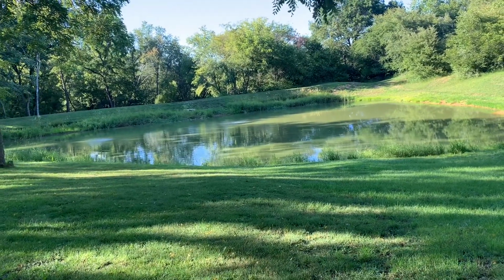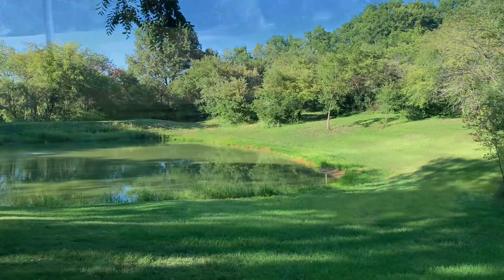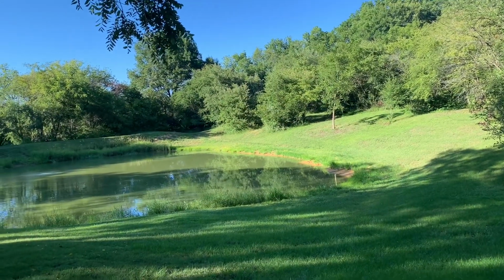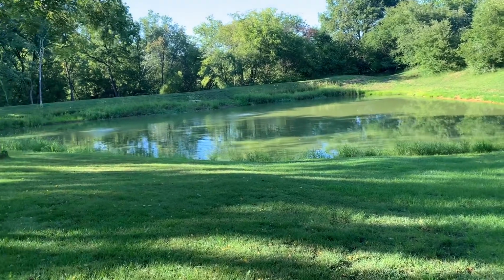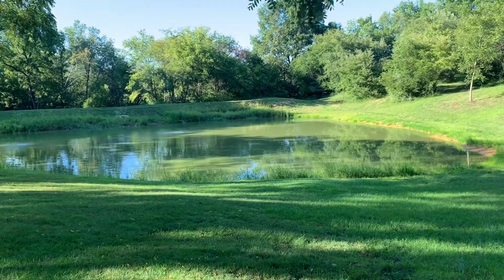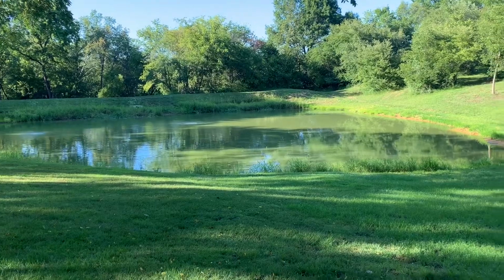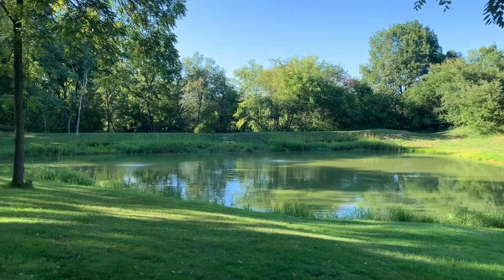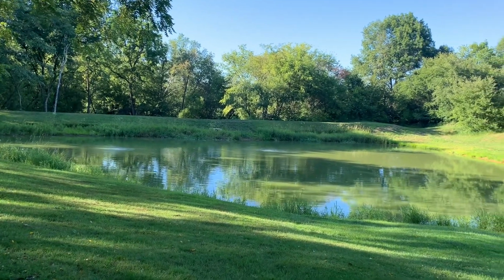Dredging a pond with compact tractors part 3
1 Year after dredging the pond